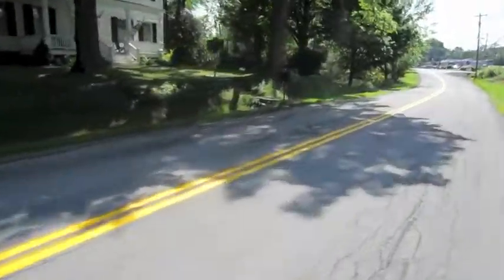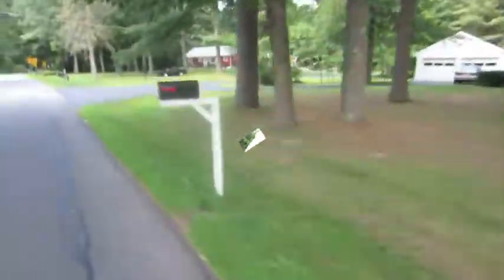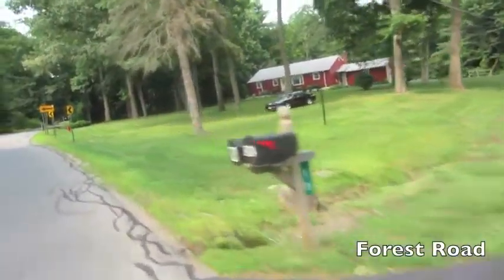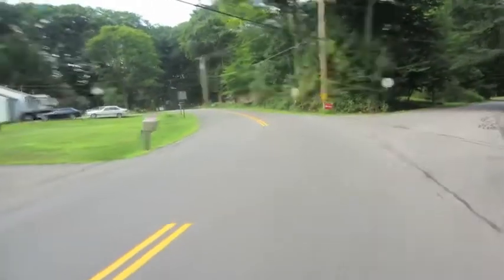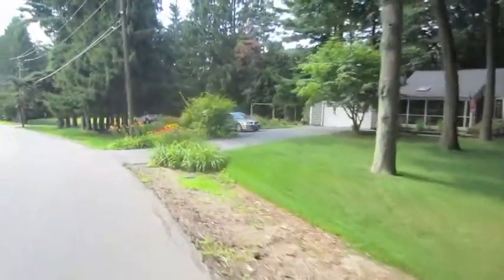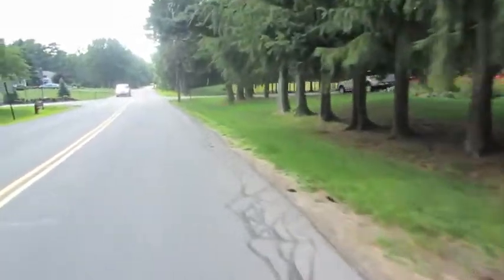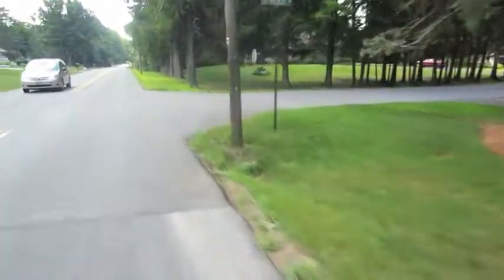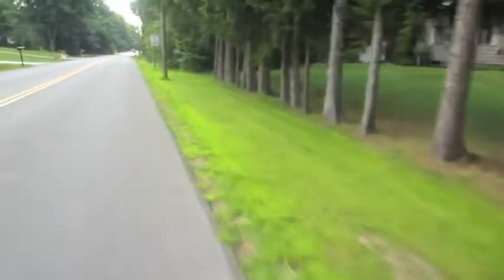BHBL Snippets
Biking in Ballston Lake. A series of short, one-handed riding videos, taken July 26th, 2014